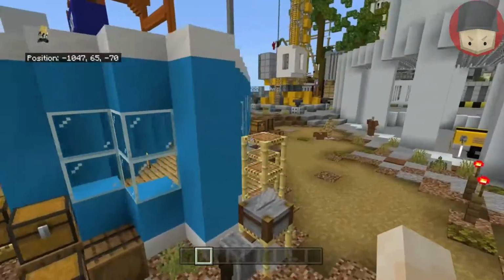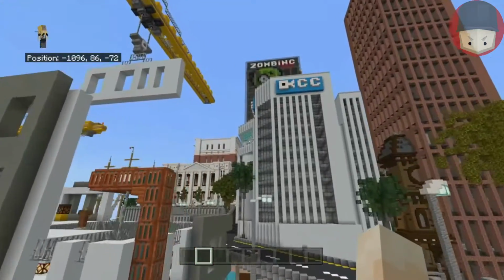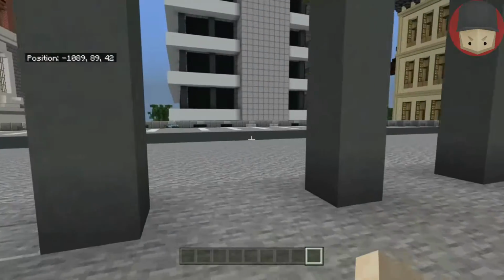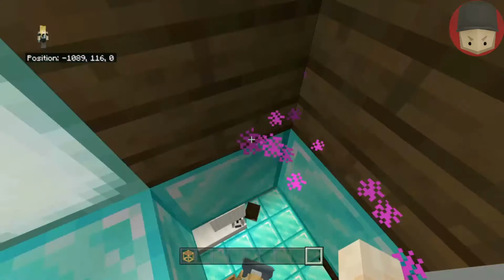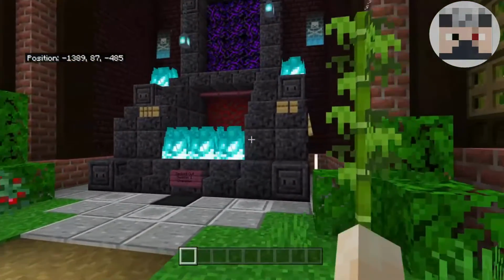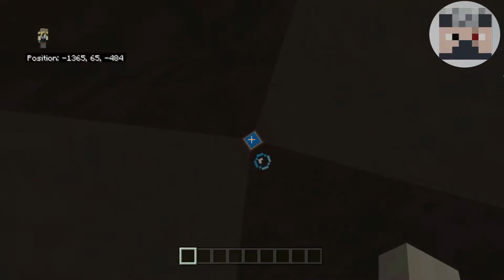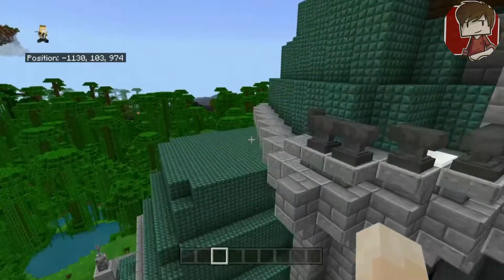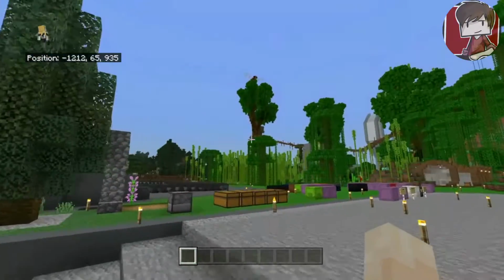Rocketcraft Episode 14 | Hermitcraft 7 tour part 2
Today we are doing something completely different and interrupting your usual Rocketcraft episode with a tour of Hermitcraft season 7
and see lots of other incredible builds. This will be a multipart tour as there is so much awesomness (yes its a word) to see.